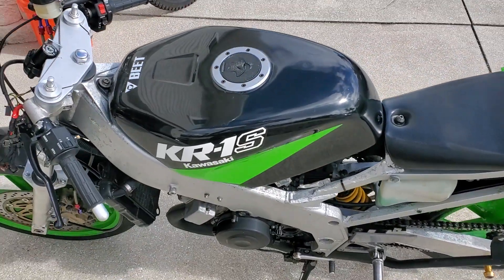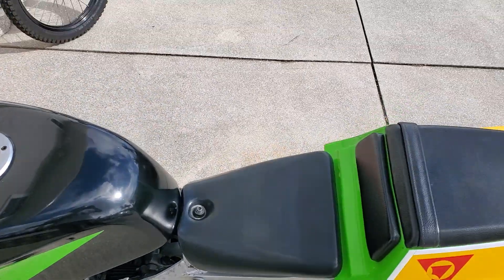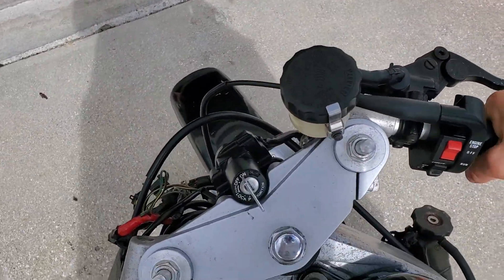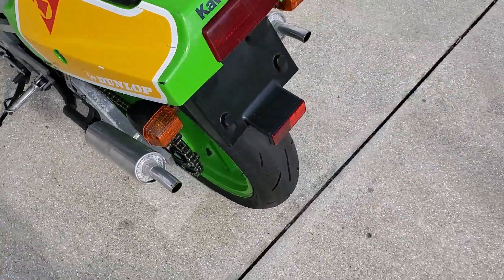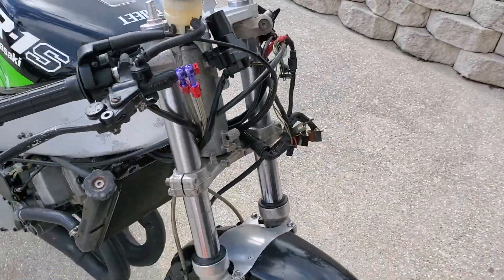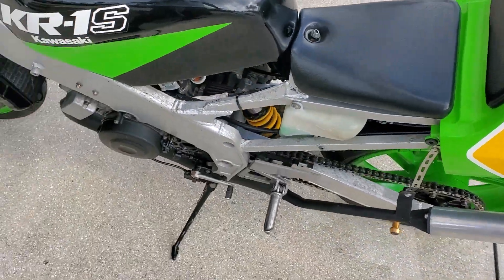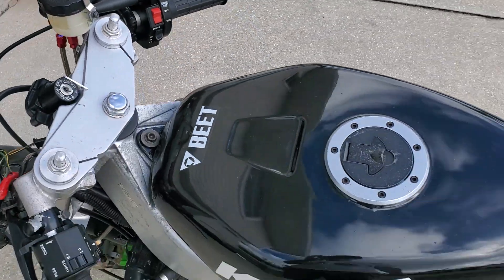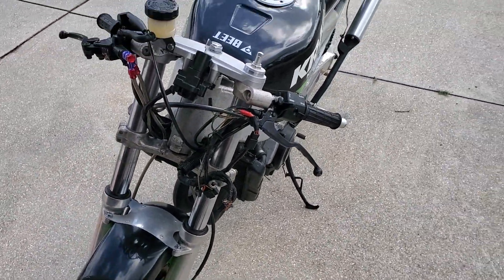KR-1S For Sale (Run Test) SOLD!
1989 Kawasaki KR-1S run test.  Latest vid ALSO, On Ebay: Sold!